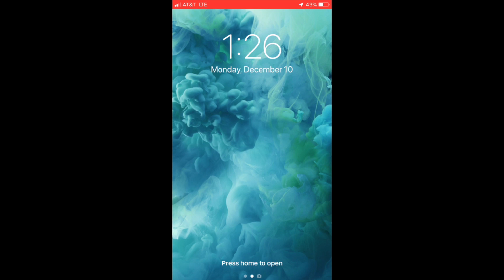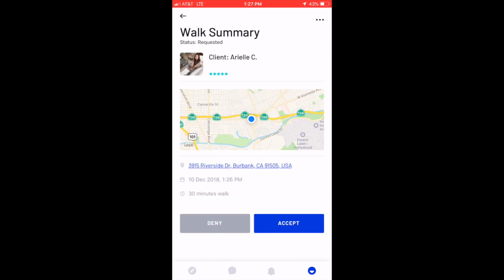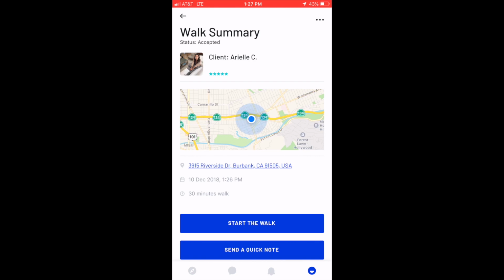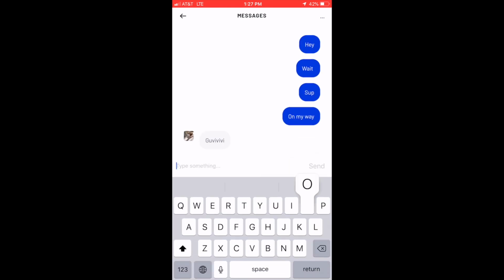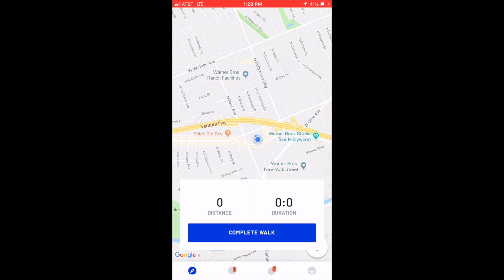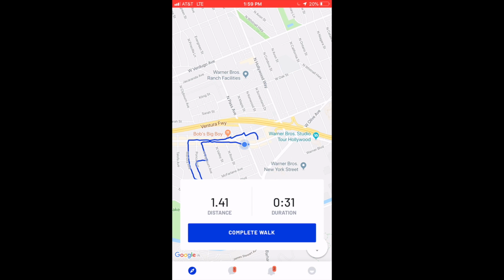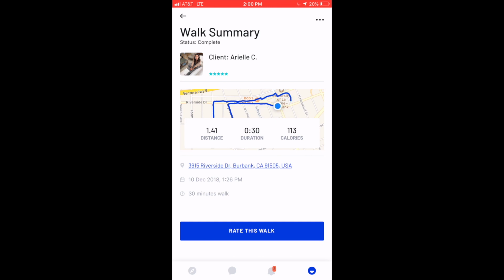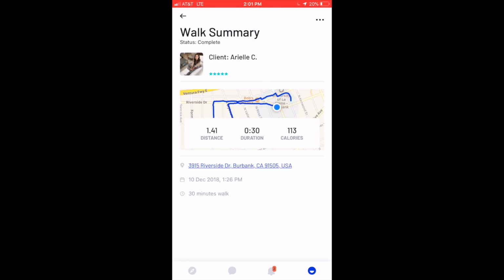People Walker How To: On-Demand Walk Requests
This video talks about how to deal with and complete on-demand walk requests on our mobile app from a walker's perspective.